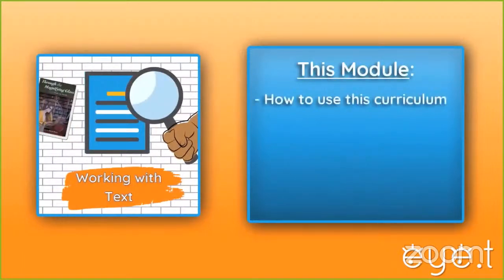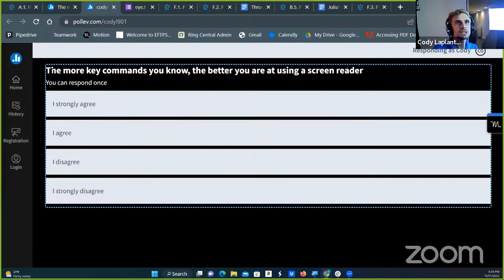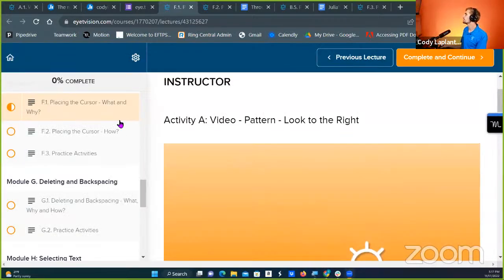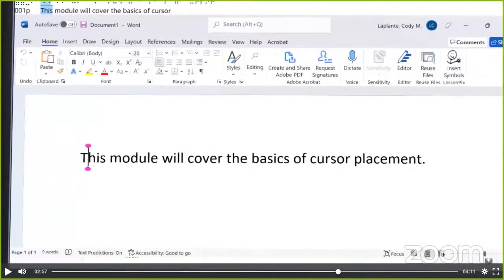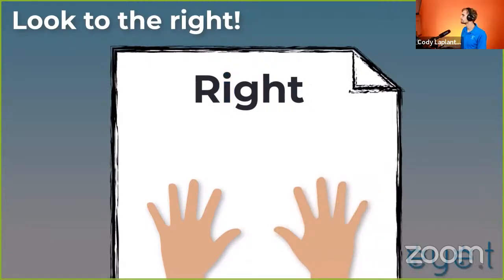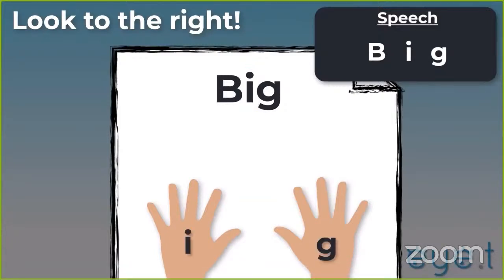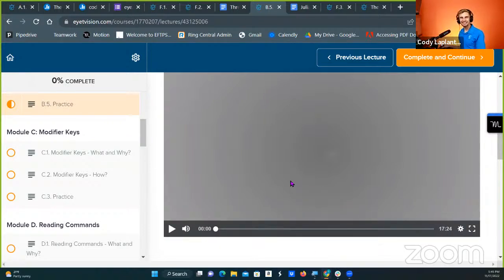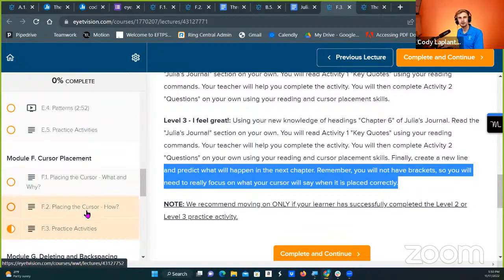eye.t LIVE: Working with Text Demo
Join us for a live demo of our new course, Working with Text. We'll give you a live walkthrough and answer any questions you might have!